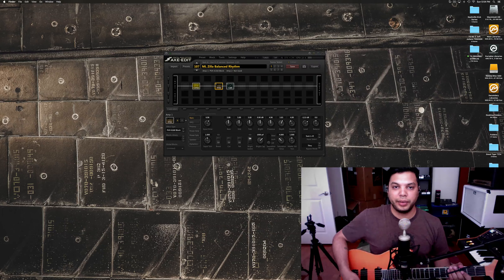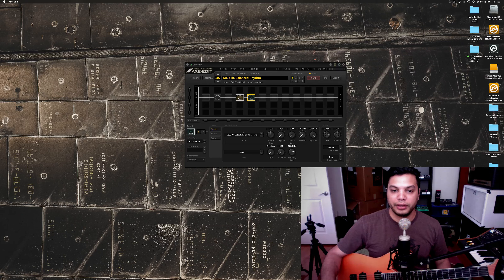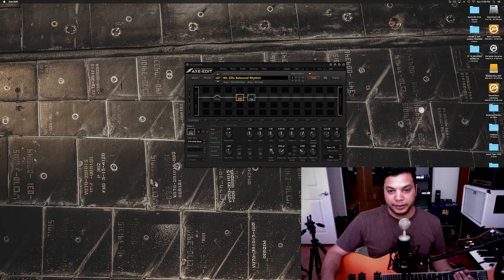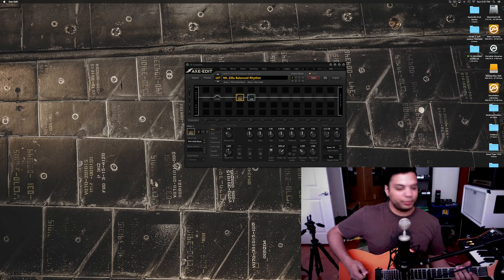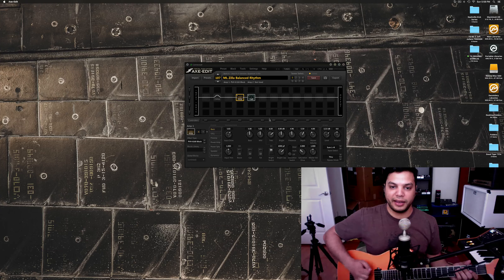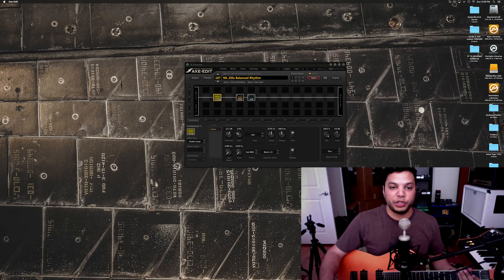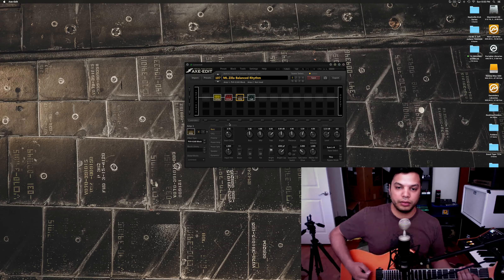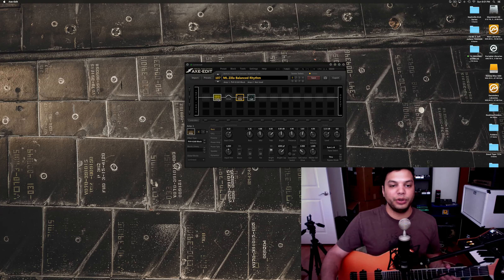Misha Mansoor Rhythm Tone Tutorial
Misha demonstrates how to dial studio-quality guitar tones.